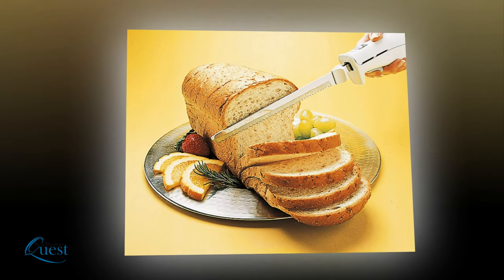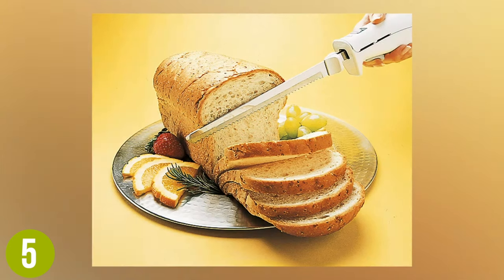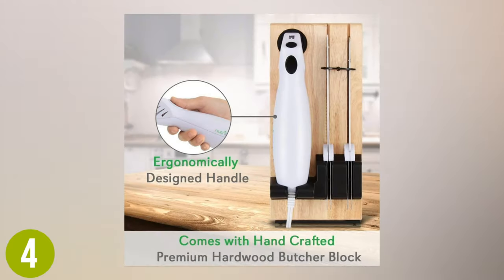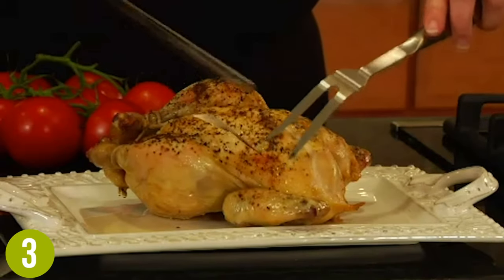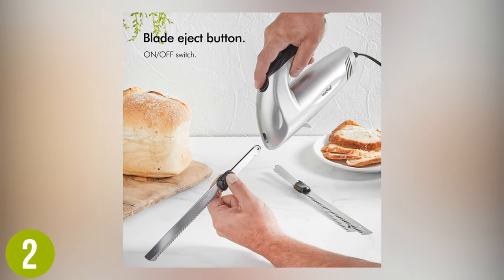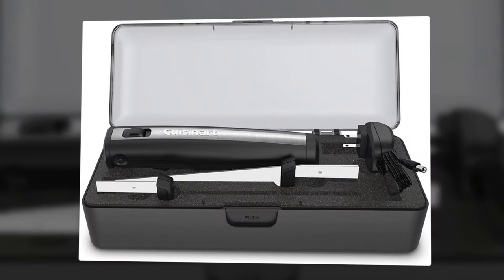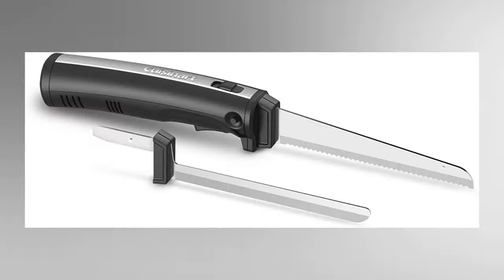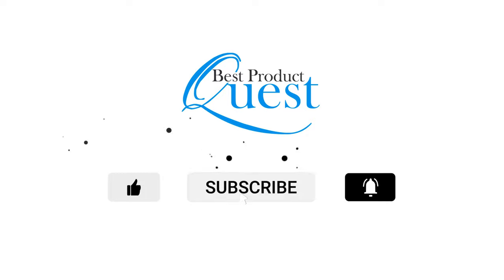Best Electric Knife | Top 5 Best Electric Knives Review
Are you looking for the best electric knife for your kitchen?
Links to the knives in this video:👇

5. Hamilton Beach 74250 Carve 'n Set Electric Knife

4. Nutrichef PKELKN16 Portable Electrical Food Cutter Knife Set

3. Cuisinart CEK-40 Electric Knife

2. VonShef 10 Inch Electric Knife Set

1. Cuisinart CEK-50 Cordless Electric Knife

Nothing beats the simplicity and convenience of carving meats, breads and cheeses with an electric knife. A good electric carving knife makes picture perfect slices while being easy, powerful, and safe. We consider quality, features, and value when narrowing down the best choices possible and bring you our top 5 best electric knives.

We know that shopping for the right electric knife can be time consuming, which is why we are only interested in the best options available for your needs. Any one of these knives is sure to make your food carving both easier and more convenient.

Look above for links to more detailed info on each of these items. And remember to leave a comment to let us know your opinion!